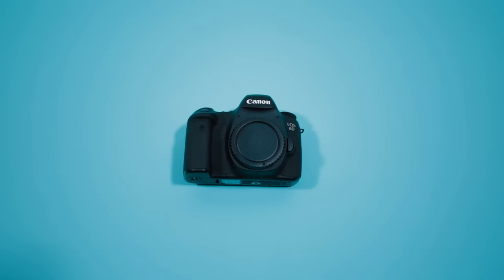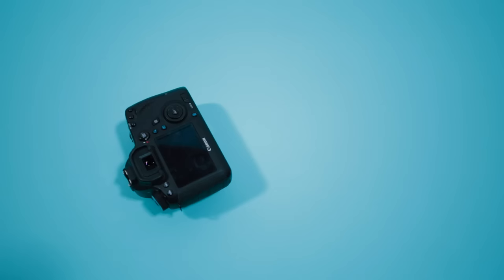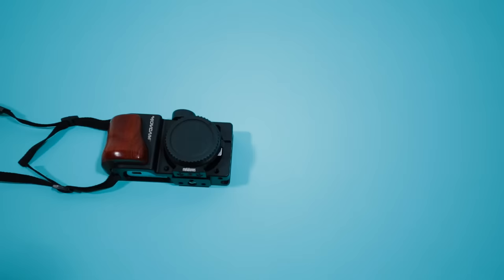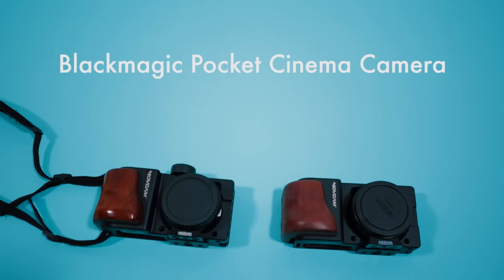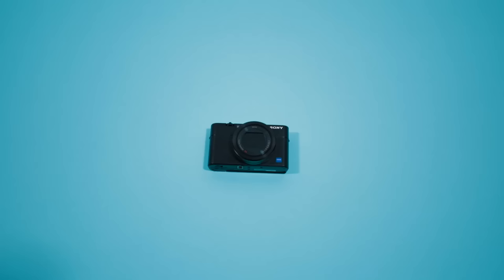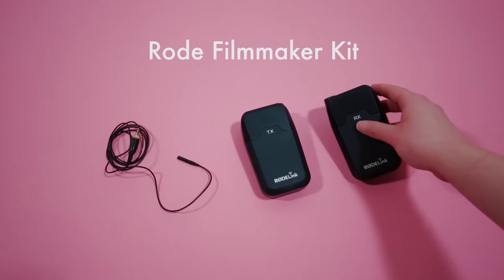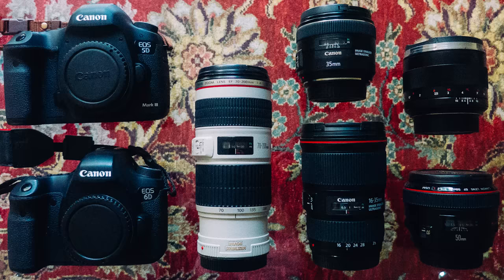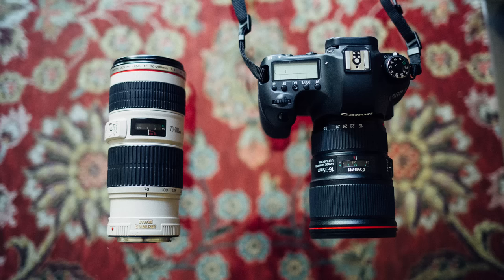What's In My Camera Bag | Canon, Blackmagic, Sony Gear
More about my camera gear: Lenses - Canon 35mm f/2 IS, 16-35mm f/4L IS, 50mm f/1.2L, 70-200mm f/4L IS, Zeiss 85mm f/1.4; Even though Canon camera bodies aren't my favorite for video right now their glass is always so.on.point. They have a killer selection and beautiful color tones. I use the metabones speed booster adapter to use my Canon glass on my Blackmagic Pocket Cinema Cameras.

CAMERA BASICS SERIES from 2015 Sara / Start [Part 1/4]

vvv My Links vvv

Those Amazon Links
Sony RX100 mkiii
Canon s110
Canon 5D mk iii
Canon 6d
Rode Videomic Pro
Rode Filmmaker Lav Wireless Kit

S u b s c r i b e  N o w  /  new channel - MUSIC HUSTLE

SEND MEH STUFF
305 Jefferson St #125

All I Need / Valesco